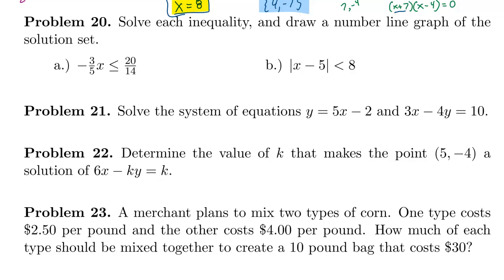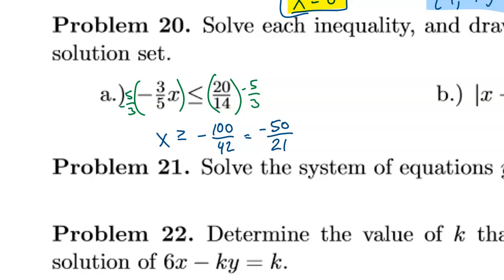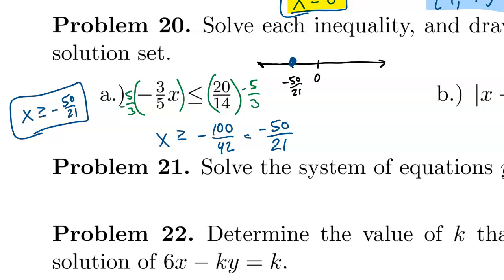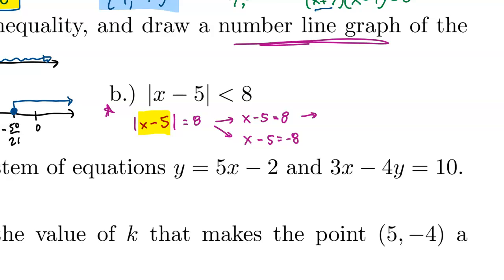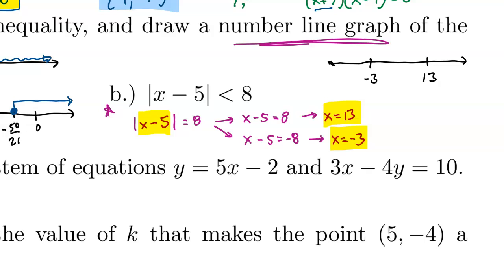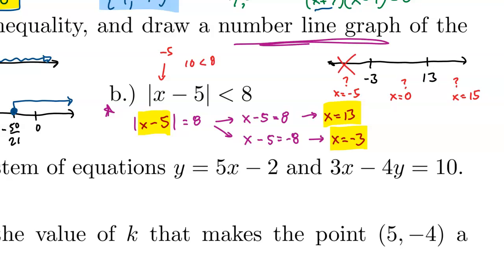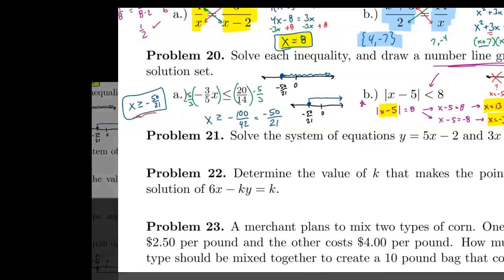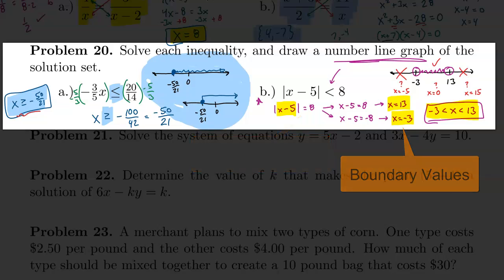Preparing for Algebra 2 - Problem 20: Solving Inequalities